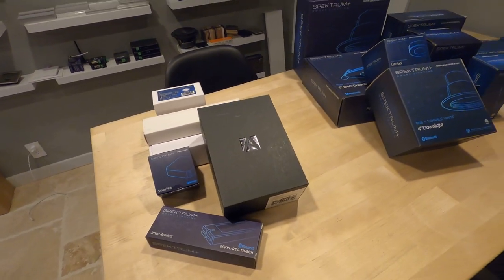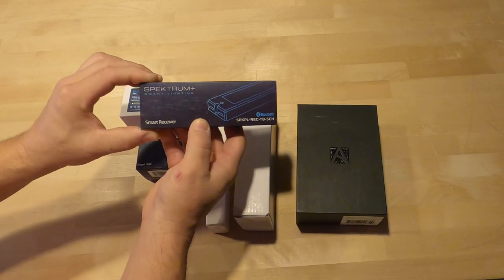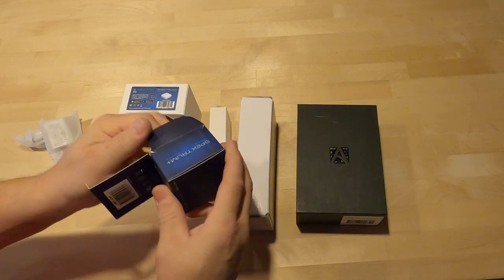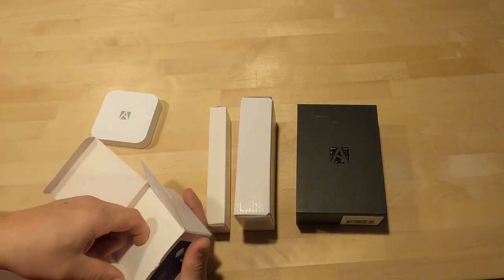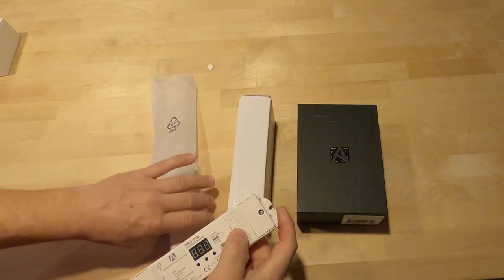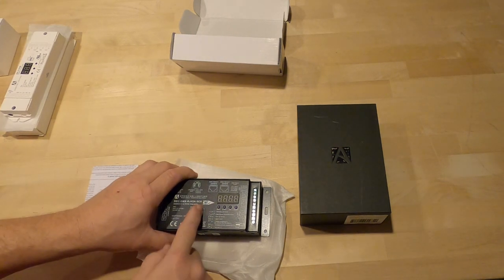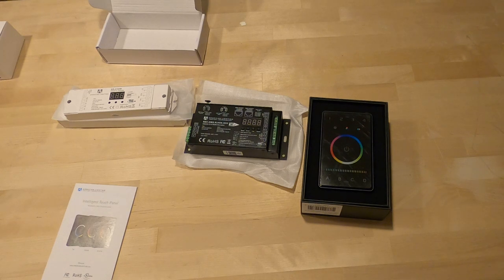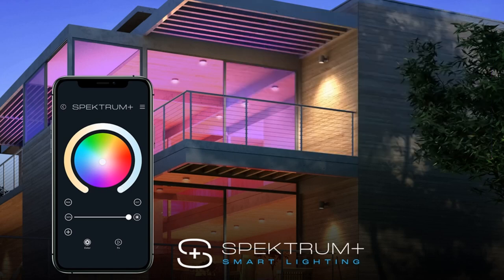Cinema, Bar & Accent Lighting | RGBW + DMX Controllers | American Lighting Spektrum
Elevate your environment with the mesmerizing American Lighting Spektrum! Whether it's your home theater, bar, or any space that craves customizable accent lighting, Spektrum is the perfect choice. We're your go-to source for selling and installing this high-quality product. Need assistance with pricing or design ideas? We're here for you. Dive into the world of Spektrum by watching one of our informative videos dedicated to showcasing this fantastic product line.